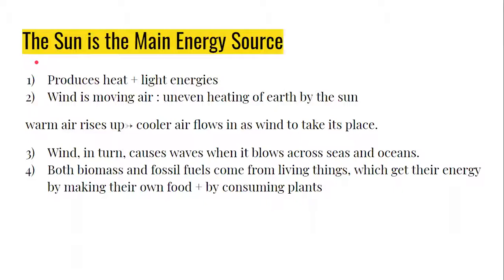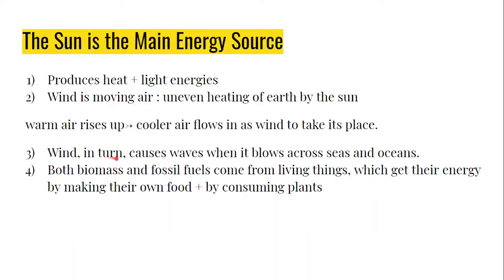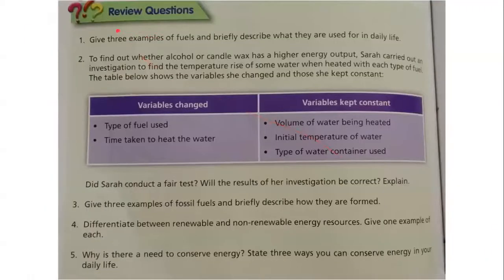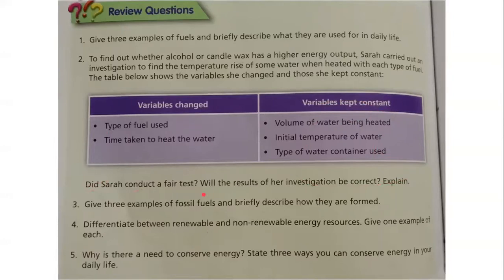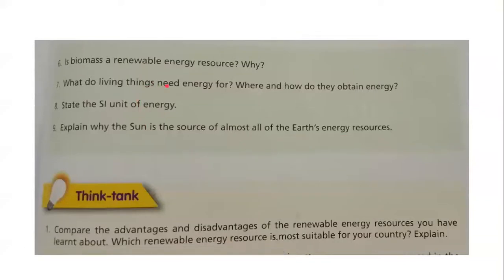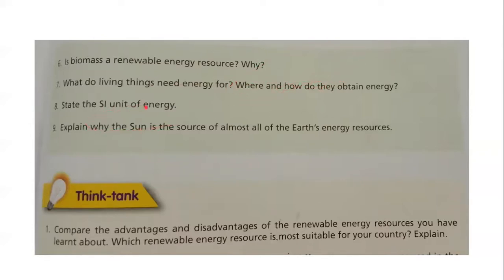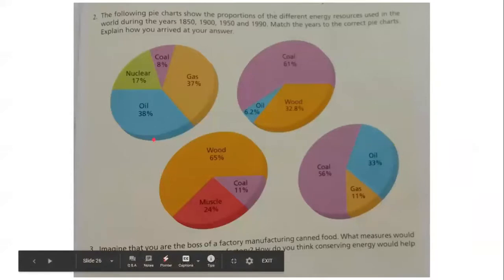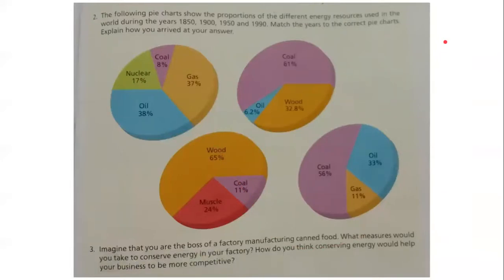Energy resources part 2 (TCS grade 7)